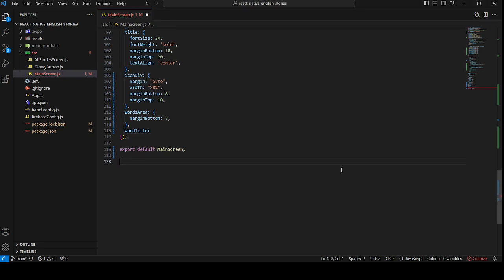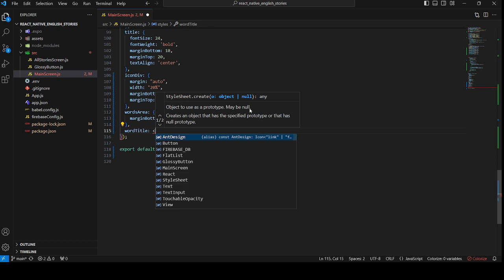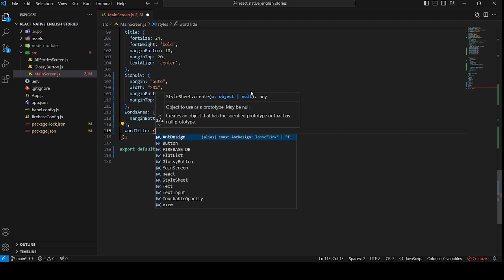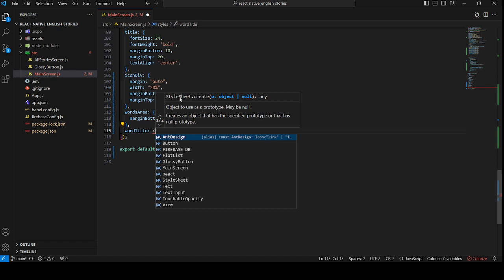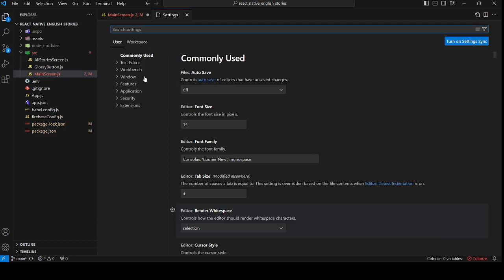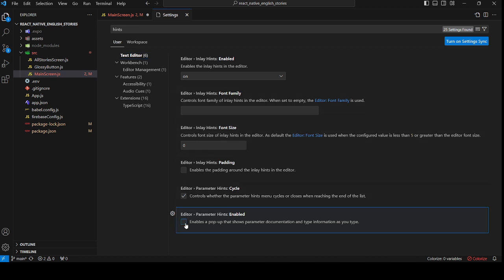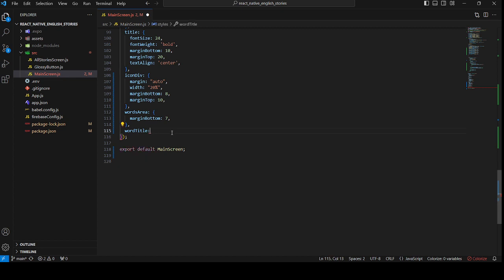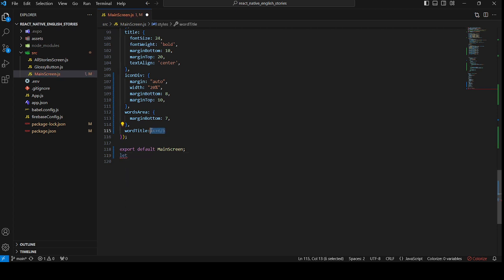VSCode Tooltip Hints: How to Turn Them Off Quickly!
🚀 Elevate Your VSCode Experience! Are tooltip hints interrupting your flow? Discover the swift and sure way to disable those tooltips in Visual Studio Code. This is the VSCode tutorial every developer has been searching for!

💡 With millions relying on VSCode every day, optimizing your workspace is essential. If you've ever been frustrated by constant tooltip pop-ups, this guide is for you. Uncover the secret to a cleaner, more focused coding environment.

🔧 Key Takeaways:

Understand why VSCode tooltips appear.
Step-by-step guide to turning off hints.
Improve your overall VSCode efficiency.
📈 Looking to enhance your VSCode skills? This tweak can make all the difference. For those passionate about clean coding, uninterrupted workflows, and maximizing productivity in Visual Studio Code - you're in the right place!